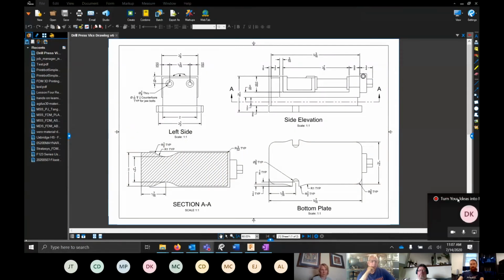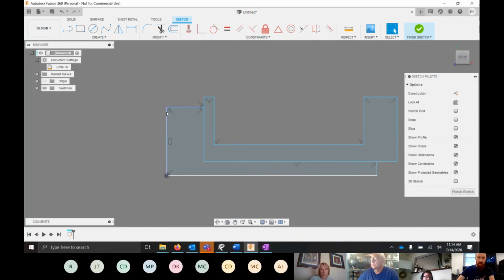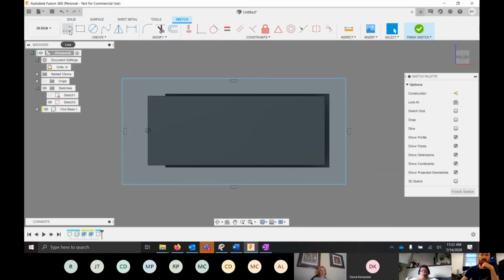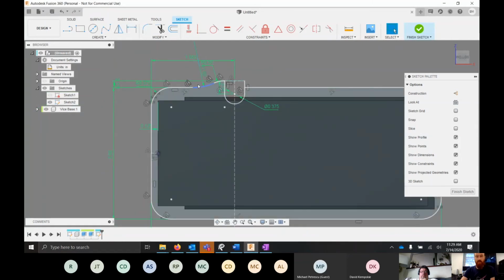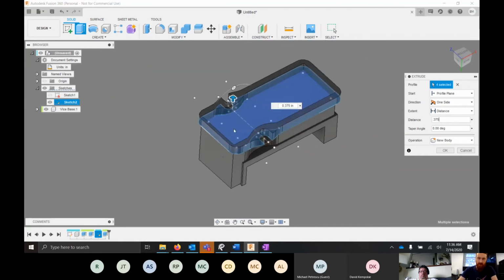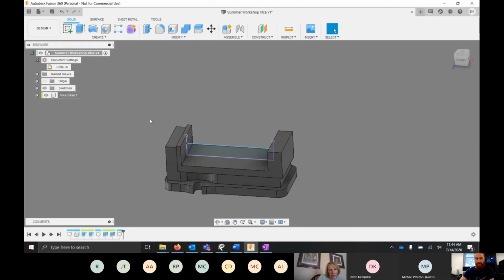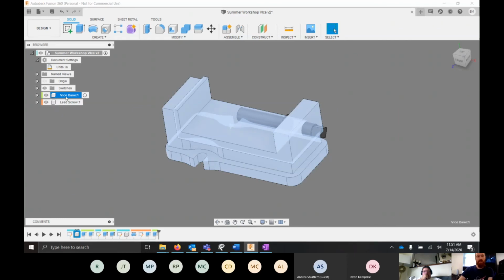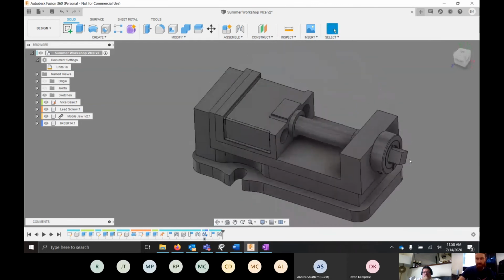Turn Your Ideas into Reality using Fusion 360 Workshop - July 2020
AET Labs' Professional Development Workshop conducted by Bryan Maynard, Technical Applications Specialist.